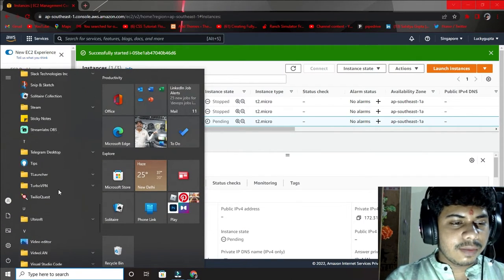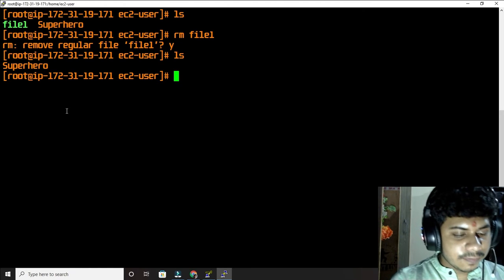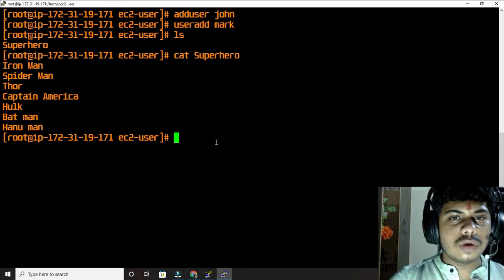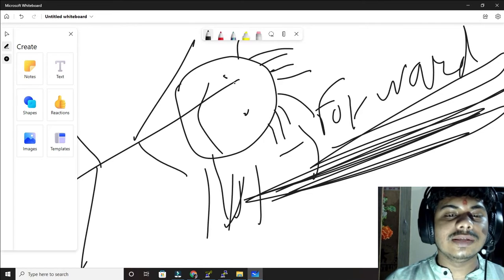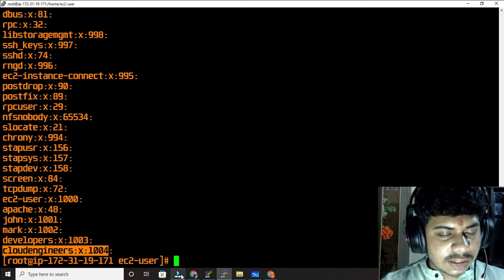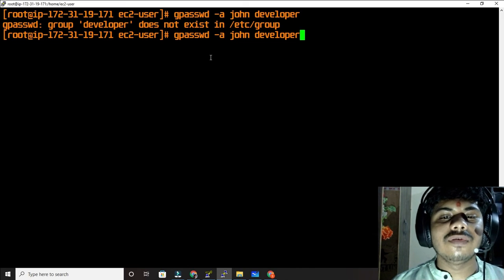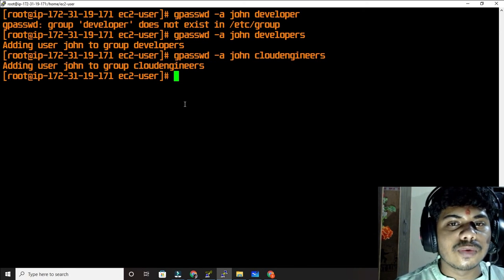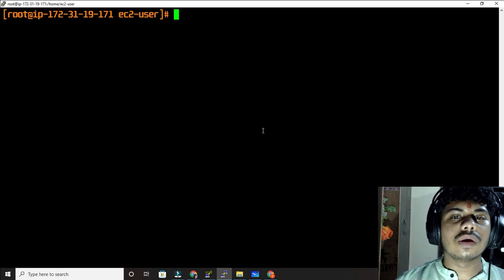Linux from Scratch PART-6 |Beginner friendly |Basic |How to Create User & Group in Linux??